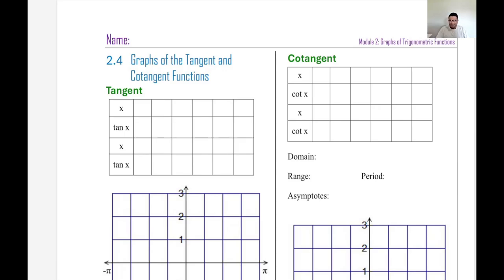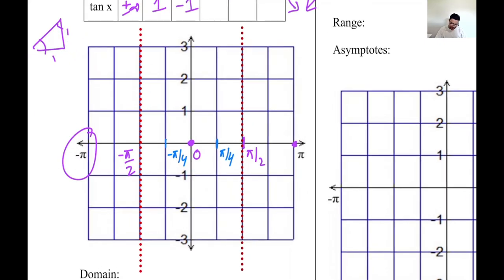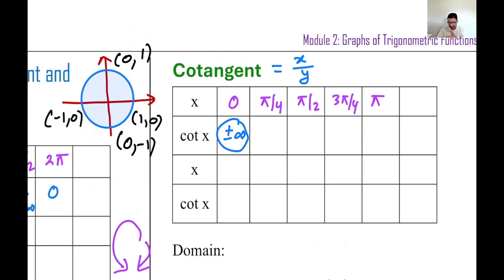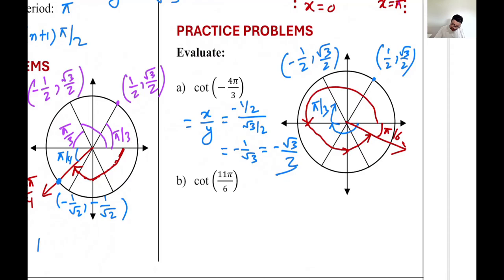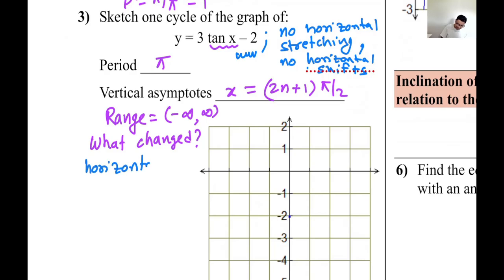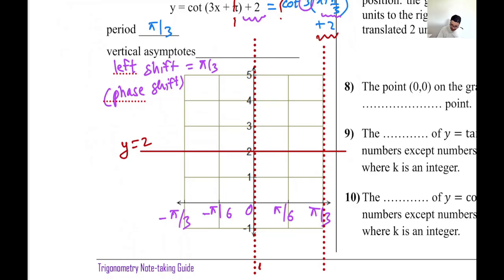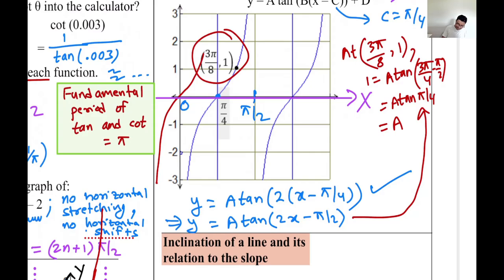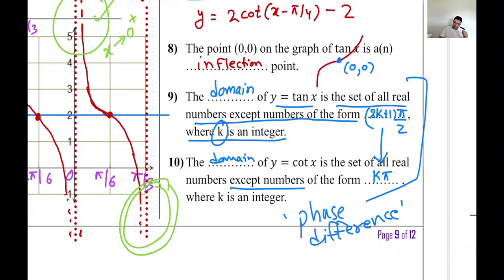2.4 Graphs of the Tangent and Cotangent Functions